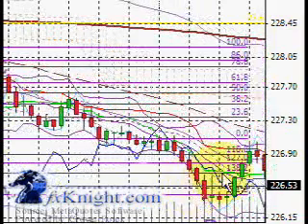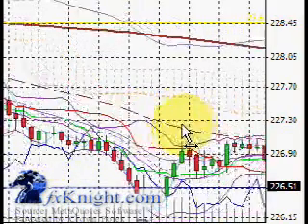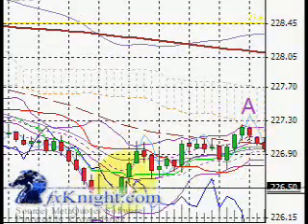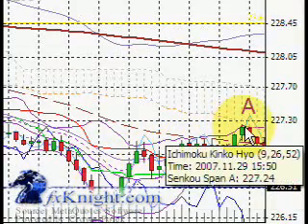Daytrading the ABCD Fibonacci Pattern (Forex Trading)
Examples of applying the ABCD pattern on the 5min chart of the GBP/JPY pair throughout the trading day (non-news).